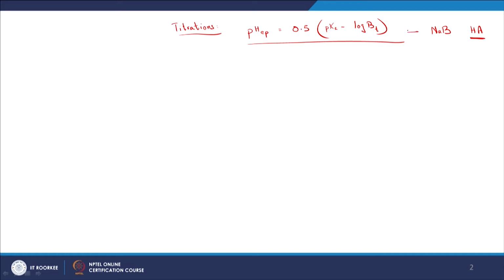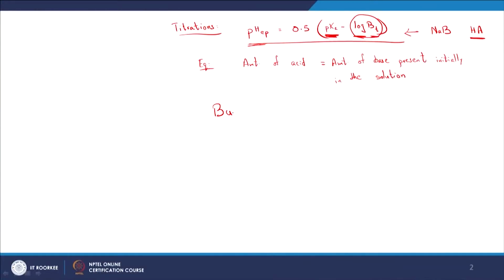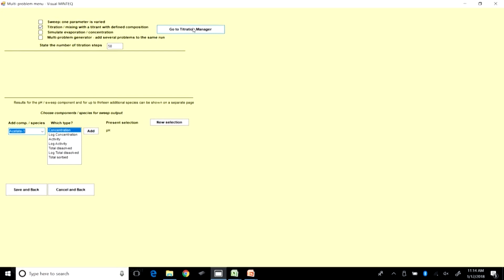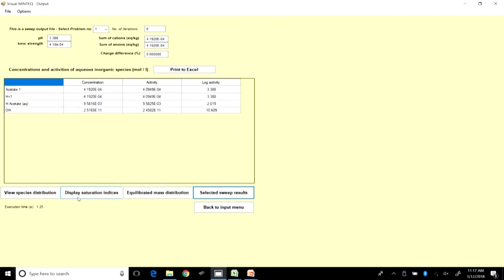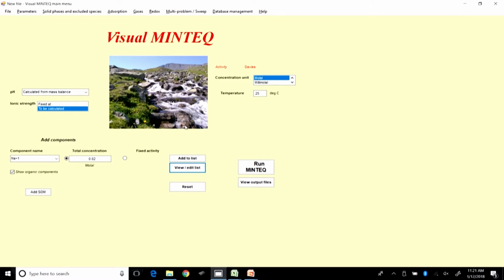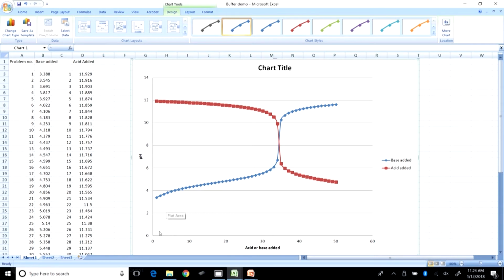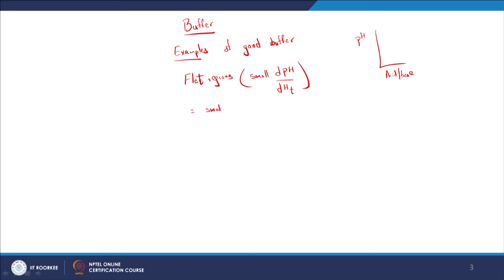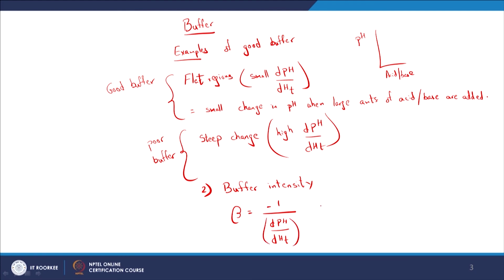Lecture 26_VMINTEQ: Buffer System, Buffer Intensity: Introduction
Environmental Chemistry,
IIT Roorkee

Application of VMINTEQ in solving buffer solution related problems (use of multisweep and titration manager i.e., acid/base added in increments) is demonstrated. Introduction to buffer intensity and characteristics of good and poor buffer solutions are discussed